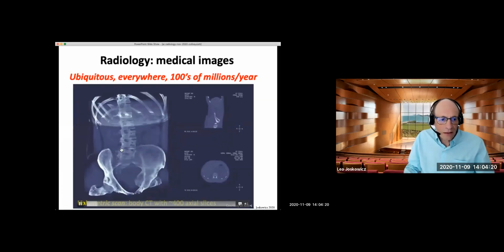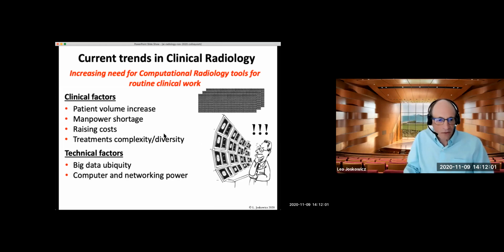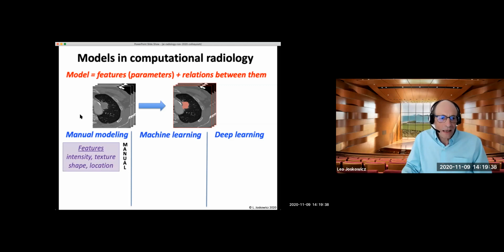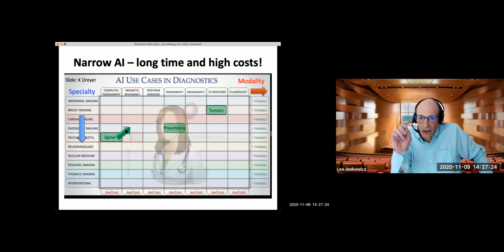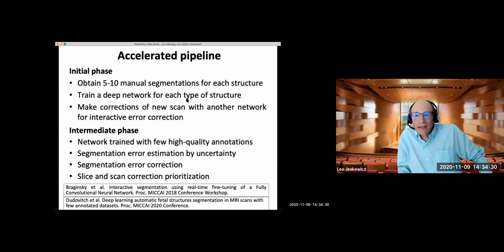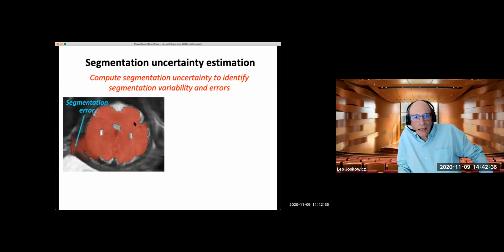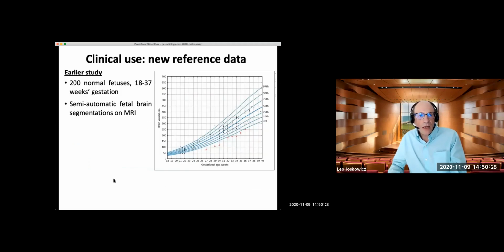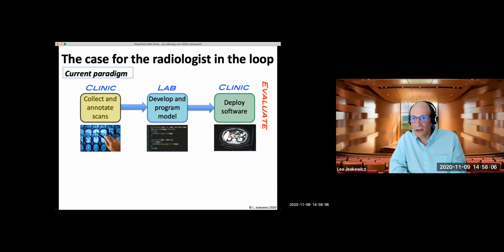Prof. Leo Joskowicz - Accelerating Deep Learning Medical Image Processing in Radiology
Colloquium online lecture by Prof. Leo Joskowicz, Nov 9 2020, at The School of Computer Science and Engineering, The Hebrew University.

Abstract:
Radiology, one of the cornerstones of modern healthcare, is undergoing
rapid and profound changes due to the ever-increasing number of imaging
examinations, the shortage of certified radiologists, the dynamics of
healthcare economics, and the technological developments of artificial
intelligence based image processing. This constellation has created unique
opportunities for Computational Radiology, whose goal is to automatically
extract meaningful radiomics features from medical images in support of
clinical decision making. State-of-the-art methods for features extraction
are based on deep learning classification algorithms that are starting to
reach near human performance. However, developing deep learning methods
requires large manually annotated datasets, which are seldom available and
are expensive and time-consuming to create.

This talk will present an overview of our new methods for the fast
development of deep learning- based image processing solutions in Radiology
with very few annotated datasets. The key idea is to bootstrap the creation
of expert-validated annotations with new techniques for annotation
uncertainty estimation and for learning how experts correct annotations
generated by deep learning networks initially trained with very few
annotated datasets. Our methods aim to optimise radiologist time, reduce
the annotated dataset size, and increase the accuracy and robustness of the
deep neural networks results. We expect that our methods will significantly
lower the entry cost, shorten the time and reduce the effort currently
required to develop and deploy deep learning based solutions for radiology.